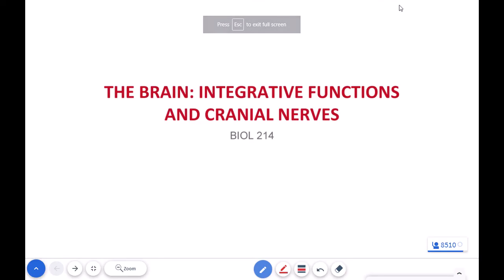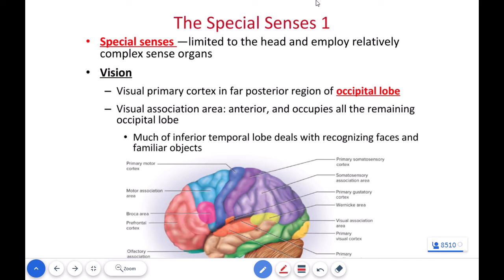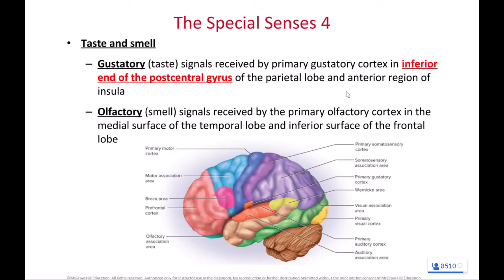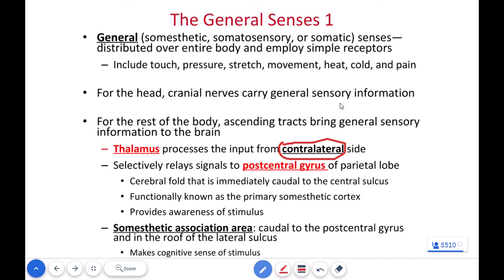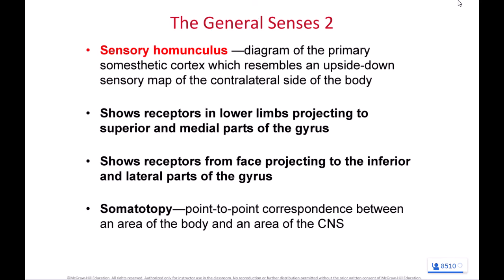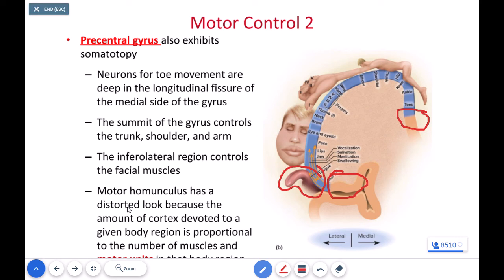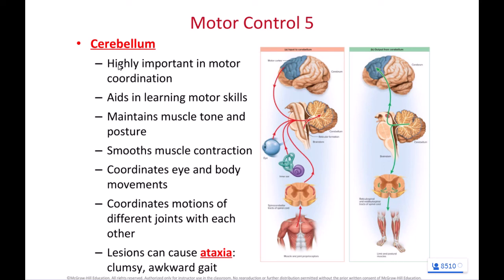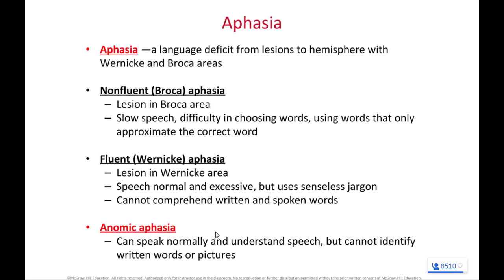Brain and Integrative Functions (Part 1 of 2)